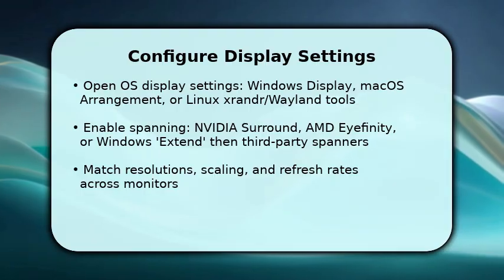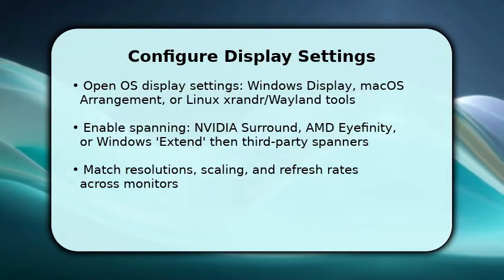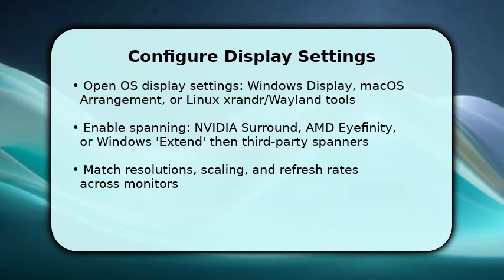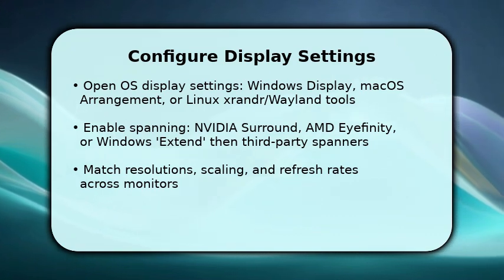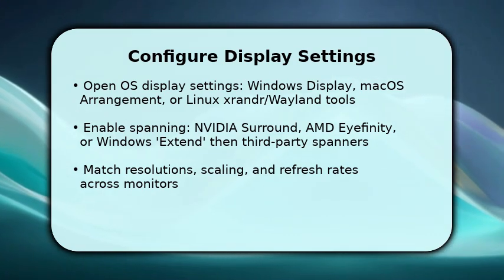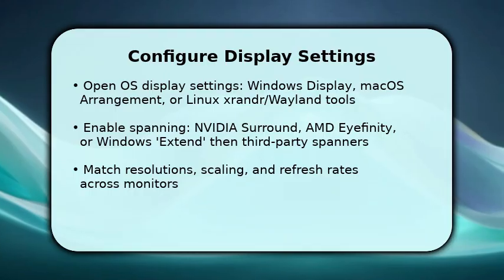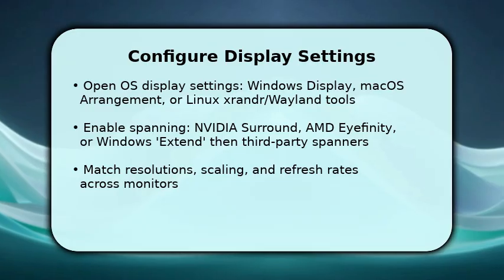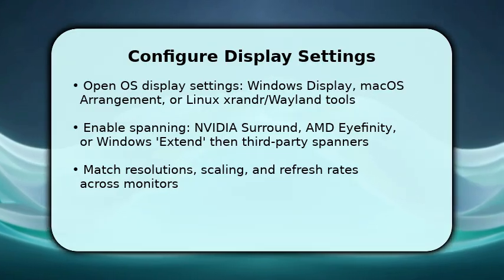How to Make Two Monitors Display as One (full Guide)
How to Make Two Monitors Display as One (full Guide) | 🔒 Surfshark VPN Deal — Stay private and secure. $1.99/mo + 3 Months Free ▸

Discover the ultimate guide to merging two monitors into a single display for enhanced productivity. Learn about dual-display setups, necessary hardware adjustments, and software configurations that will streamline your workflow or gaming experience.

merge displays, dual monitor setup, productivity tips, gaming with two monitors, software configuration for multiple screens, monitor merging guide, display synchronization, home office dual display, streamlined workspace, video editing multi-screen